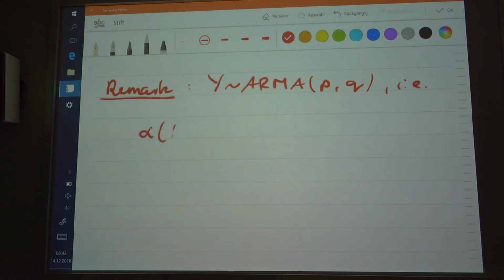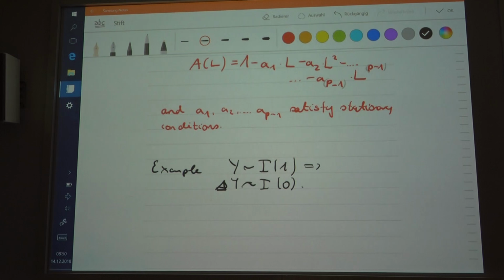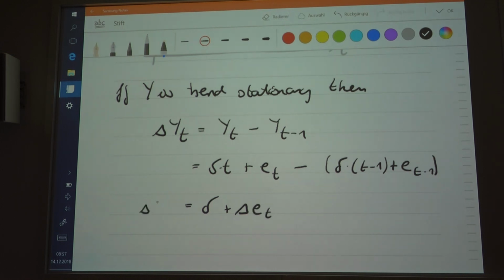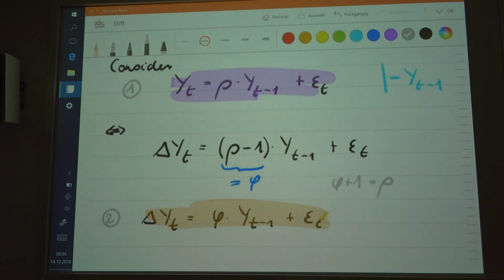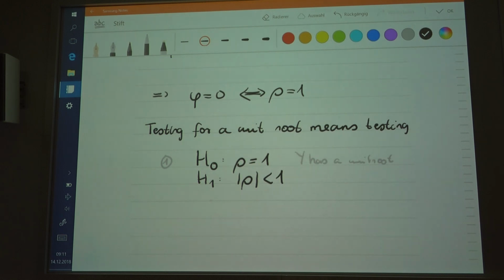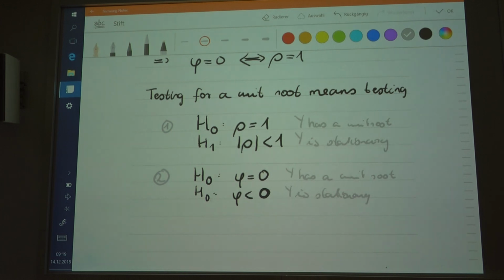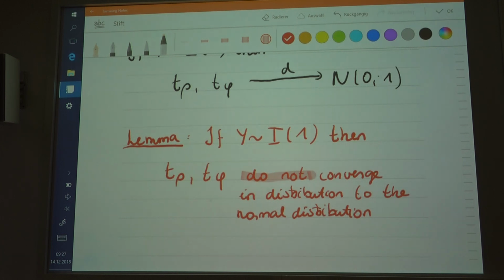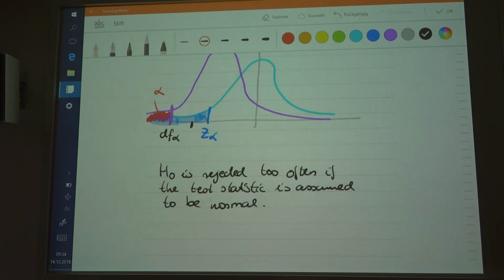Time Series Analysis | 26th Lecture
Topics: Random walk, random walk with drift, integrated processes, integrated process of order zero, integrated process of order one, integrated process of order one with drift, trend stationarity, unit root testing, augmented Dickey-Fuller test.